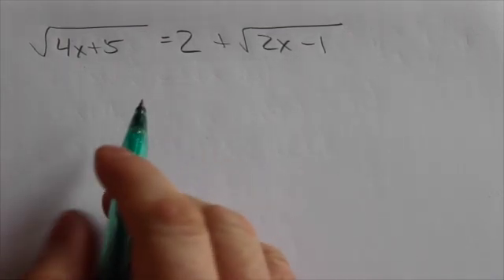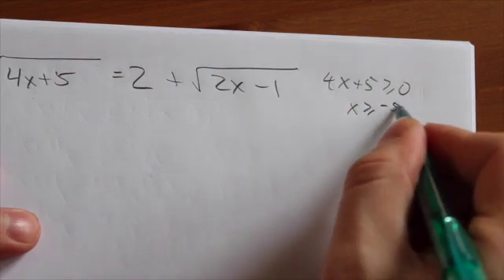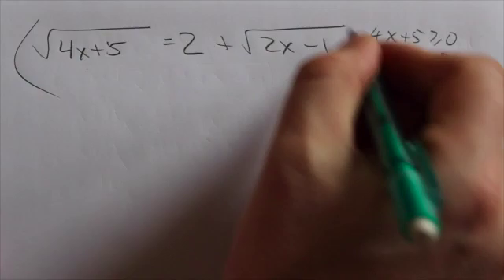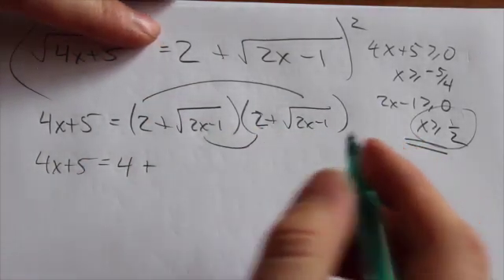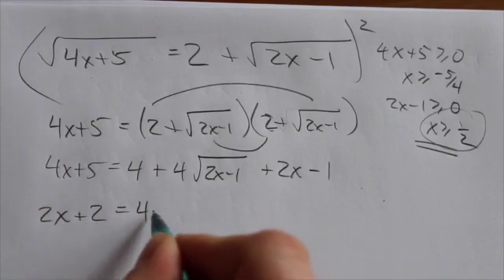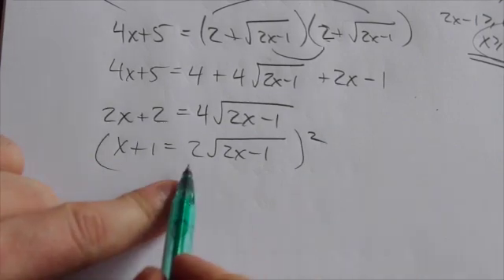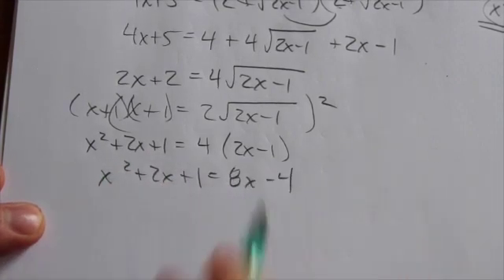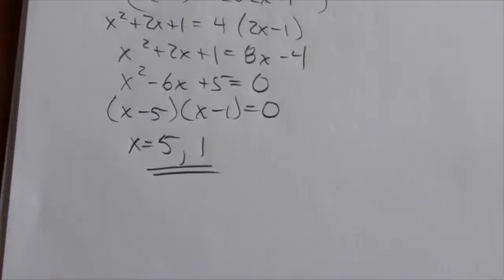Solving a complex radical equation 2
This is a second video on solving an equation with two radicals in it.